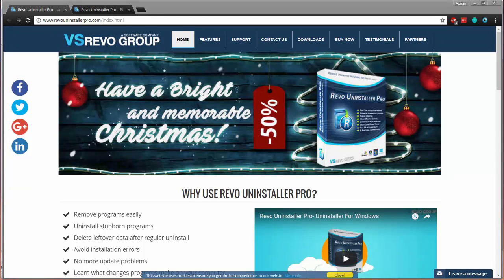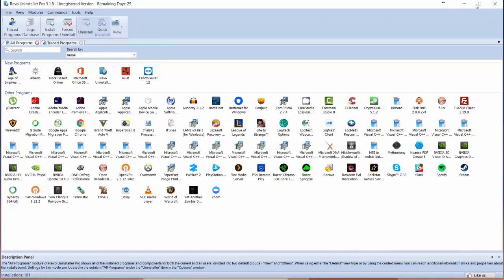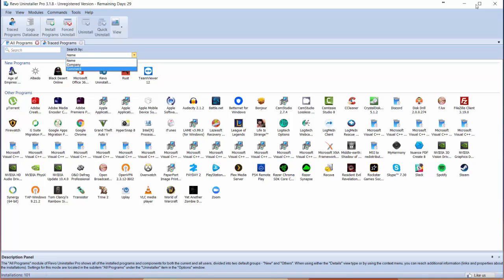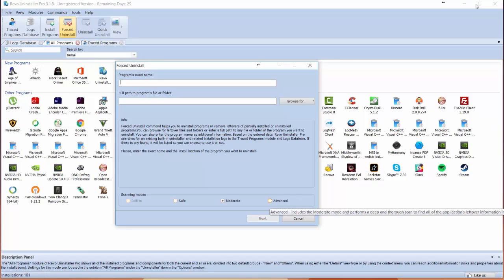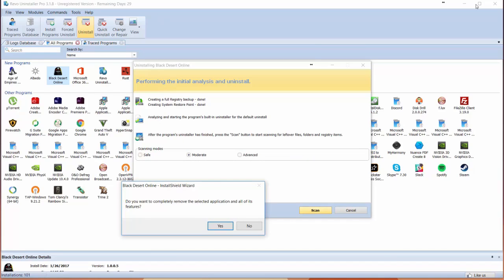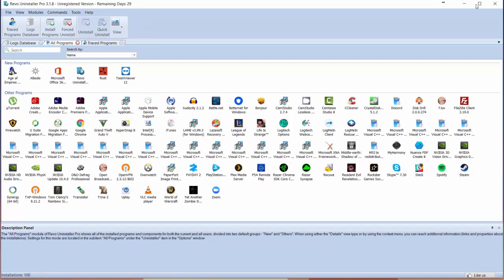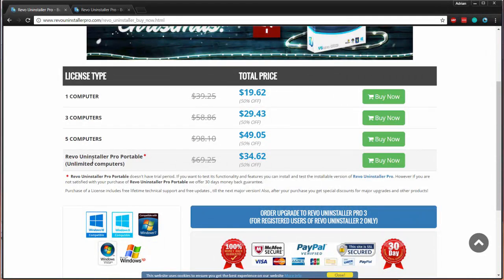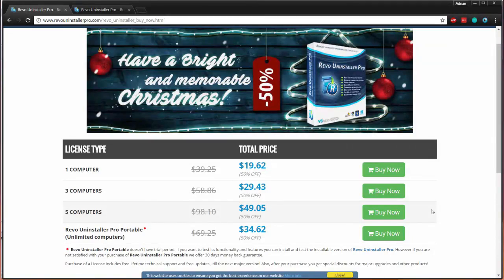Revo Uninstaller Pro Review and Software demo | Revo Uninstaller Full Trial and Free Download.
💢 Revo Uninstaller Pro Review. Uninstall Stubborn Program Easily

I am Affiliate of This Program

We often download software and apps and may only use them a few times. These programs then sit on our computers and take up space. If you download all the time and don’t use the programs, your hard disk fills up and can slow down significantly over time. You need a good program to find and delete these programs and apps form your system. One such program is called Revo Uninstaller Pro and this is our review of this software.

💢 About Revo Uninstaller

If you want to get rid of the junk on your computer Revo Uninstaller Pro will help you get the job done. These programs remove applications you no longer use which frees up space on your hard drive and can make the drive faster. The program also remove the trace elements of the programs which can be left on the system even after a regular uninstall.

💢 Interface and Use

The program is easy to use and it places easy to see icons in a menu bar. It’s much easier to use than the cumbersome install/uninstall features of Microsoft Windows. The icons in Revo Uninstaller Pro are easy to access and there’s no endless scrolling to find programs you want to uninstall like in Windows.

There’s also a search tool so you can find programs quickly. With the Revo Uninstaller it’s easy to remove programs. The Revo Uninstaller Pro lets you queue up multiple programs to delete. The program deletes the software you no longer need as well as the excess bits that these programs can leave on your system. There’s also a desktop widget that you can use to “hunt” for unused programs, kill processes you don’t need, and to stop self-starting apps.

I used this program to remove programs such as Steam, Norton Utilities, and other programs I longer needed and I didn’t have any programs with the software. The program can also be a bit slower to uninstall your software than other uninstaller programs.

Another feature of the Revo Uninstaller software is that is can do a small tune-up of your PC. The file cleaner will remove unwanted temporary files that can clog up your system such as browser cache and history. The Autorun Manager will aid the tune-up process so you can determine which programs will load when you start up your computer so your boot time is faster. You can also permanently delete files from your Recycle Bin so they cant be recovered.

💢 Benefit of the Software
💟 Removes leftover program bits
💟 Deletes files permanently
💟 Program has a helpful desktop widget
💟 Features tune-up tools

💢 Conclusion
Revo Uninstaller Pro are both excellent programs to remove unwanted files on your computer.